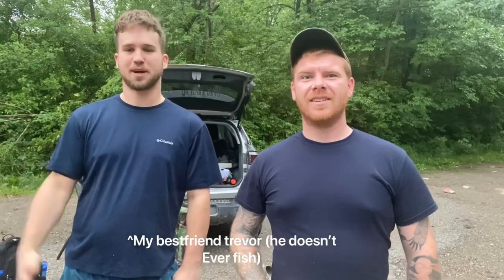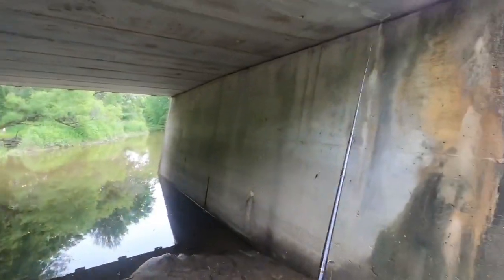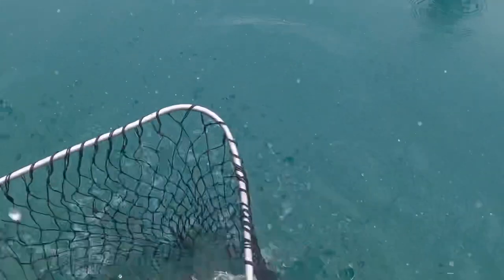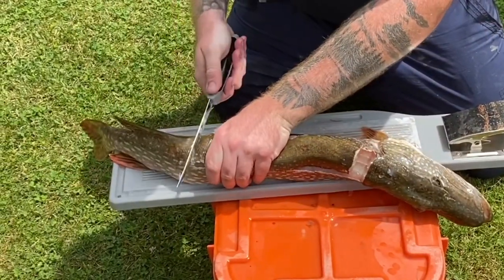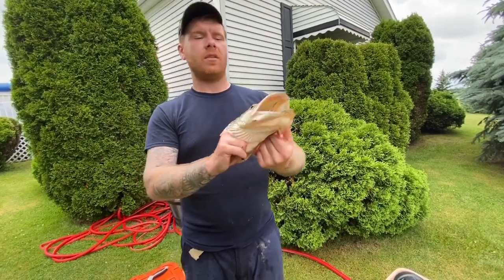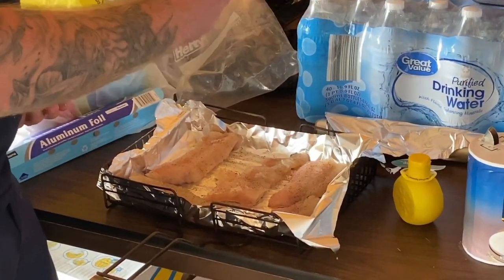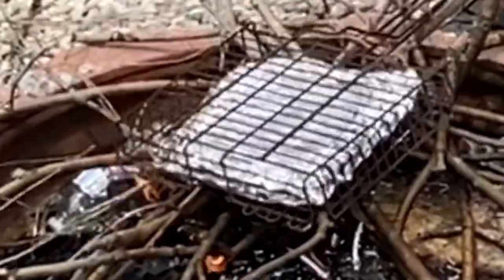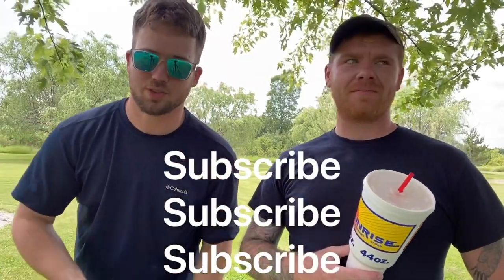Pike Fishing In Small Narrow Rivers And Streams! How To Catch Clean And Cook Northern Pike!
In this video me and Trevor teach you how to catch, clean and cook pike! We head out to the dangerous outdoor landscape and Trevor pays the price! This is one of the best videos I put together watch it if you want to laugh A lot!

-Mepps Double Aglia Spinner
-Mepps Hot Fire Tiger Size 5 Spinner
-Dare Devil Spoon
-Blue Fox Spoon Kit
-J-11 Rapala
-Rapala Lipless Crank
-Panther Martin
-Spinner Bait Kit
-Akataka Mega Wave Rod
-30lb Power Pro Braided Fishing Line
-Steel Leaders
-Filet Knife
Favorite Fishing Line
Favorite Fishing Rod/Reel Combo
Favorite Fishing Pliers/Braid Cutters
Favorite Fishing Travel Backpack
Favorite Fishing Glasses
-Go Pro Hero 5 Black
-Go Pro Hero 8 Black
-Go Pro Microphone
-Camera Accessory Starter Kit
-Camera Chest Mount
-Camera Head Mount
-Camera Charger with batteries
-Camera Tri-pod
-Waterproof Storage Box Container
-Camera Micro SD 64 GB Card
-Camera Micro SD 128 GB Card